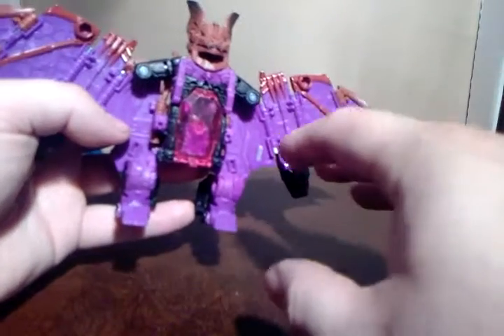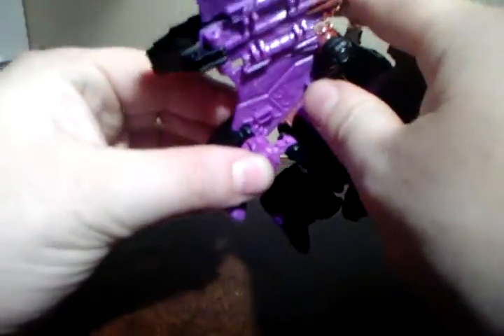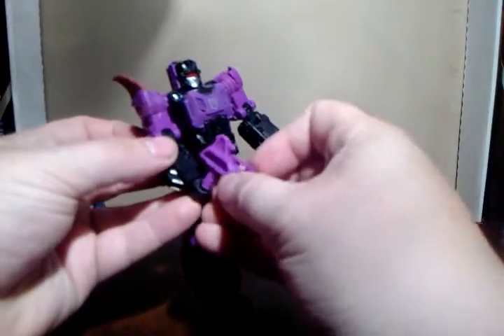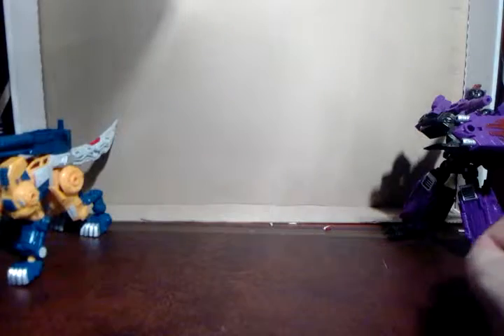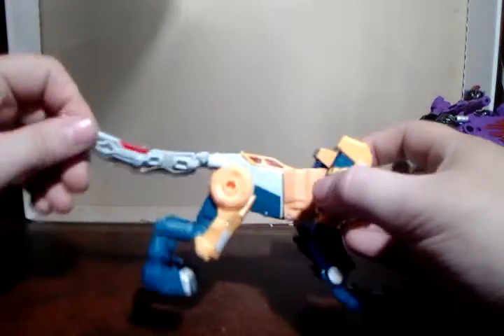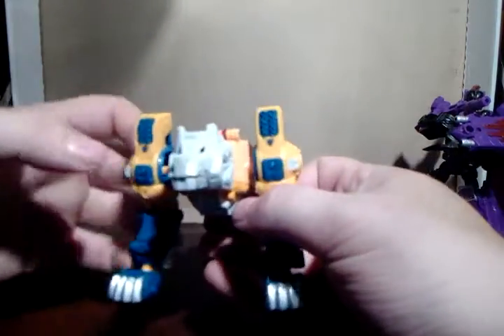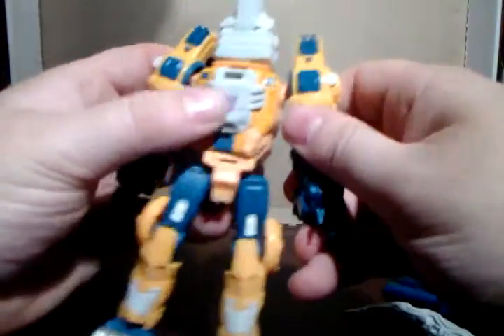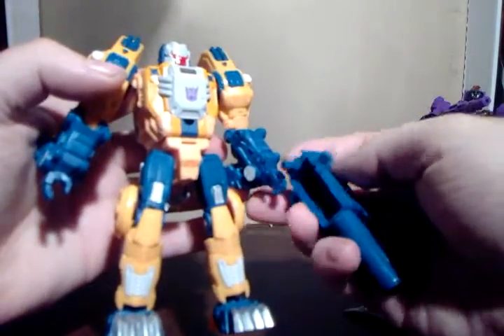Vid 83 Transformers Titans Return Mindwipe & Wolfwire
I just got these guys today. From the Entertainer. £20 each. Ouch. But still, they are good. Please ignore the phone ringing if you can!